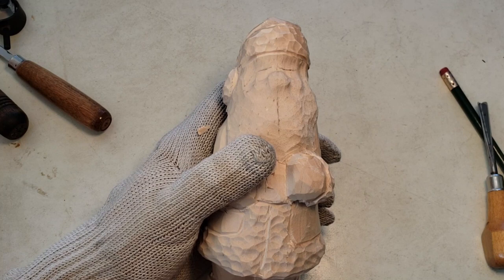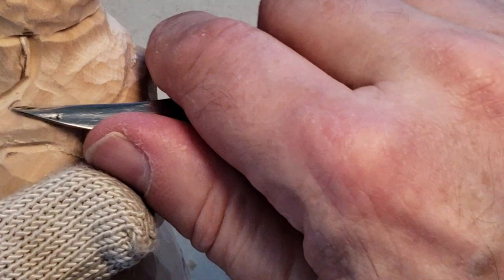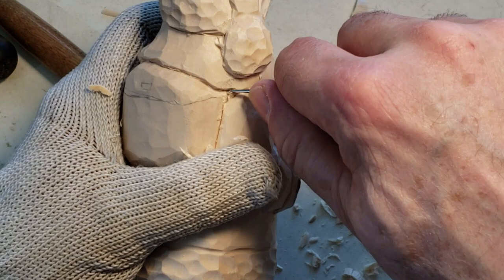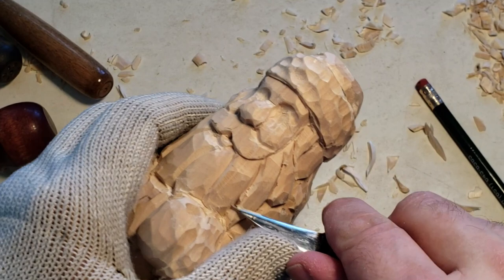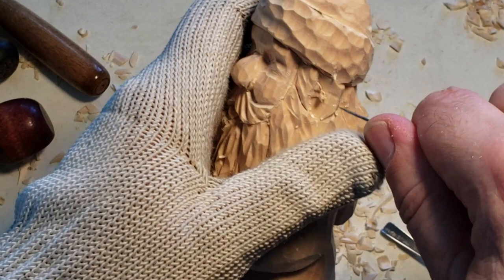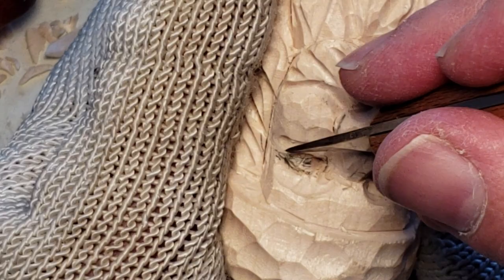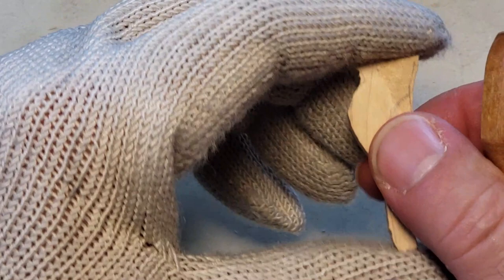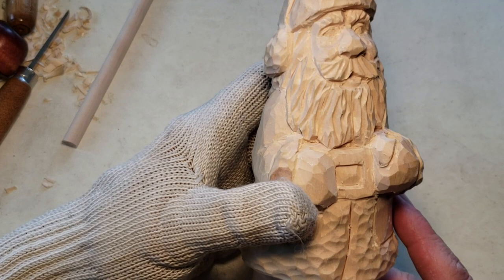Carving The Bird Santa Rough Out Part 2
Some of my videos use cottonwood bark. Again, find someone who can provide bark for you or you can hunt for cottonwood bark yourself. The tree must be dead for some time for the bark to come off. I sell bark at the local wood carving shows. However, I do not sell via mail because the shipping costs are sometimes more than the cost of the bark itself.

My learn how to wood carving books are only $12.00 – eBook format $10.00
15 Woodcarving Patterns from One Cut-out Wood Carving Book